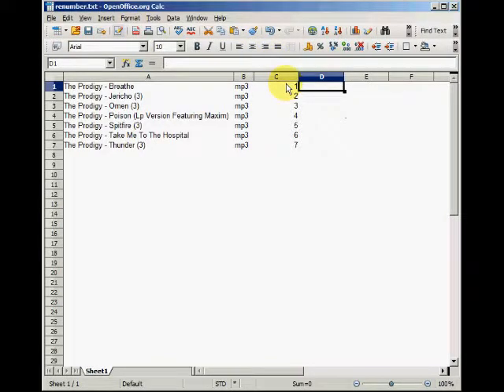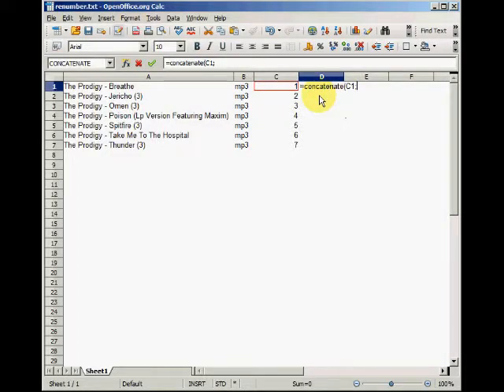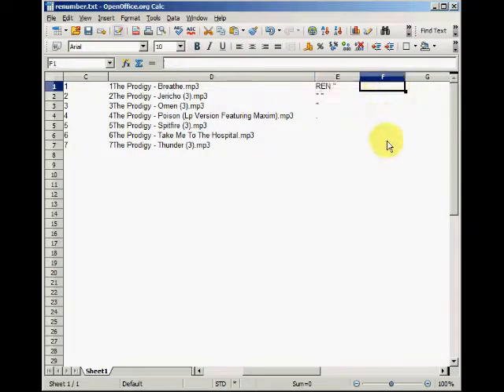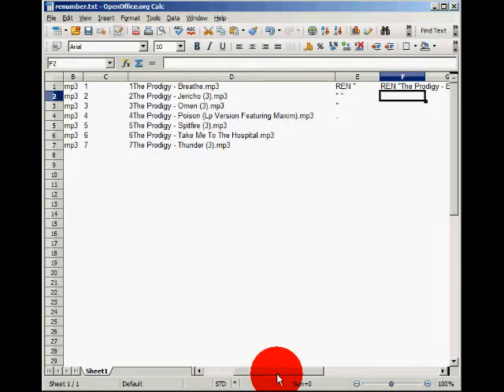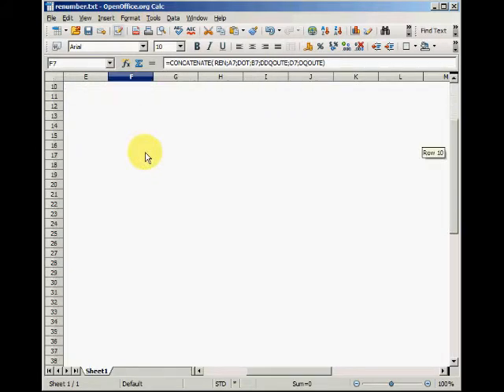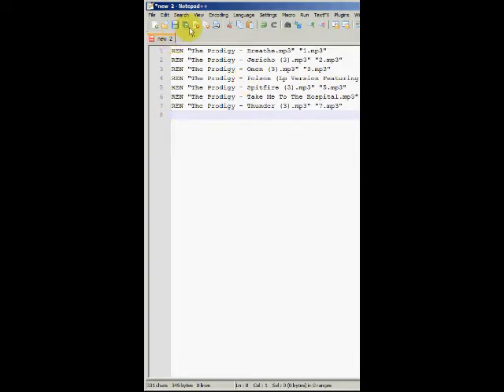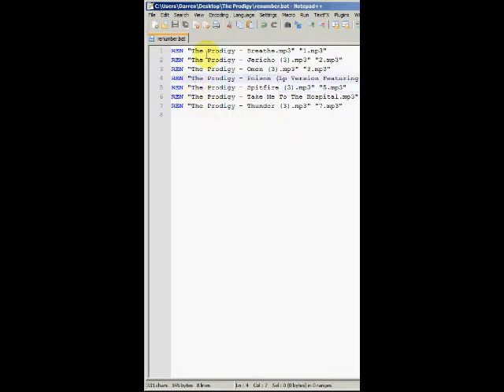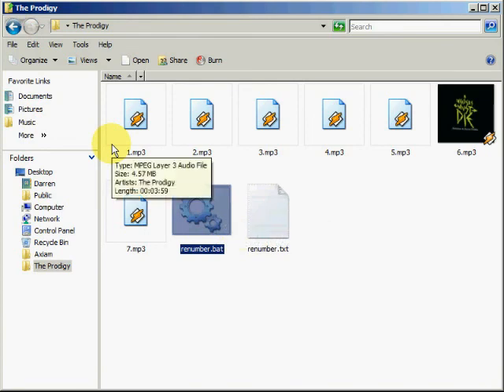Renumber files (Part 2)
How to name files by number using command prompt, notepad++ and a spreadsheet like Calc or Excel.